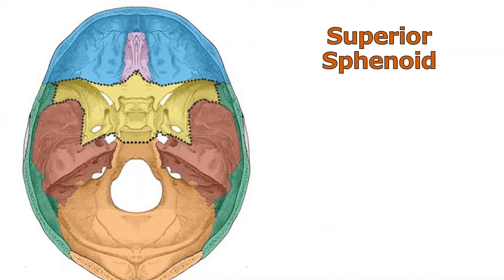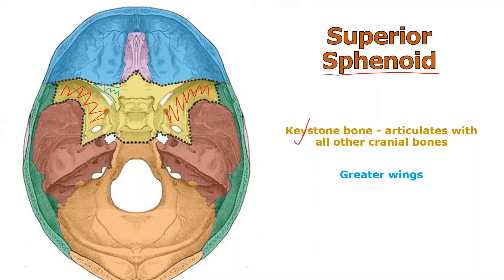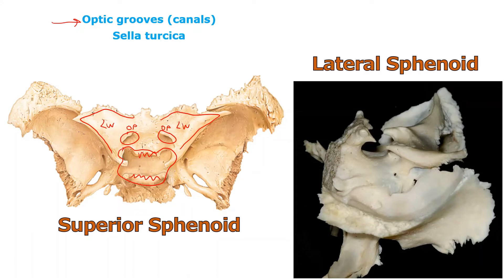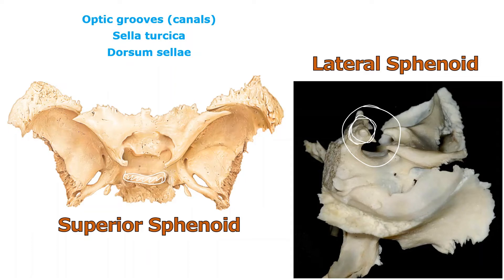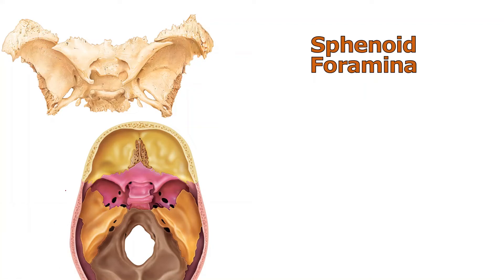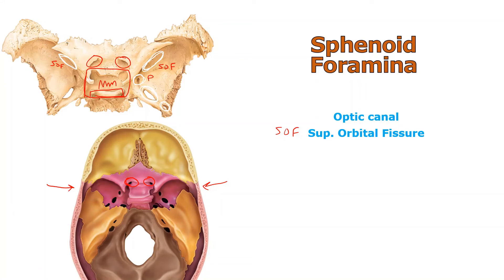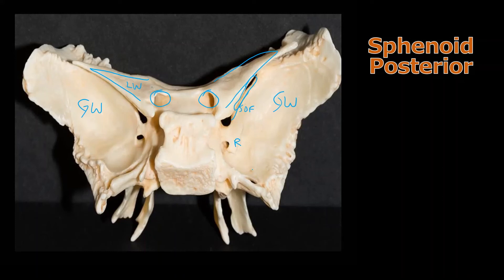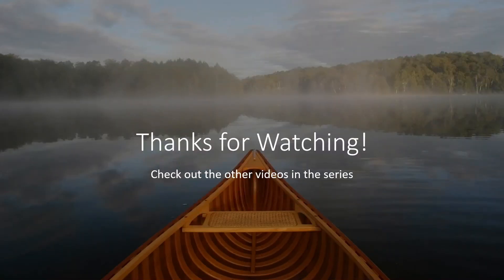Anatomy & Physiology HELP! -- Study Session #57 -- The Sphenoid Bone (vampirebatattackingyourface)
In this video, I'll be covering the dirty details of the SPHENOID bone, including major REGIONS, PROCESSES, and FORAMINA associated with it.  I'll also discuss the SELLA TURCICA and explain why the heck I've got a VAMPIRE BAT for a thumbnail!